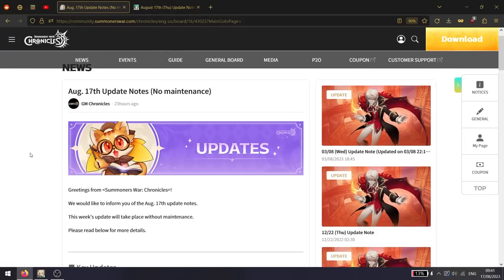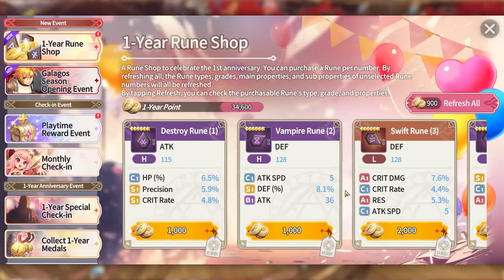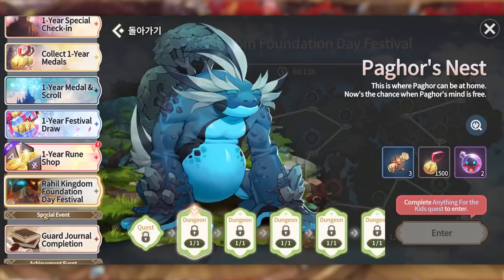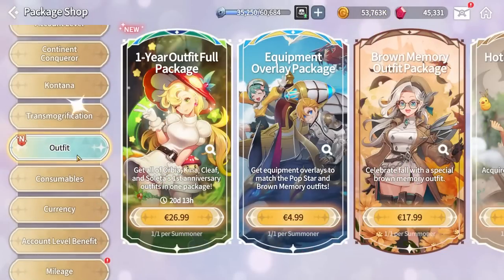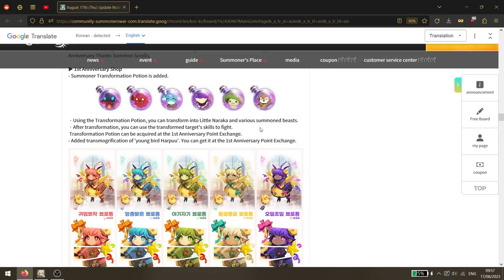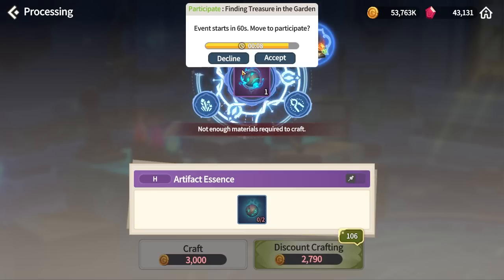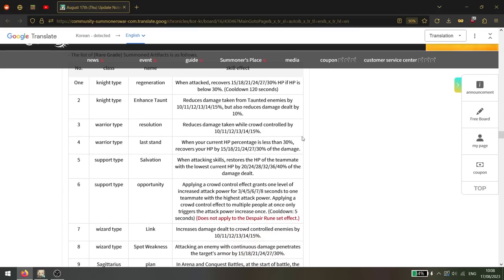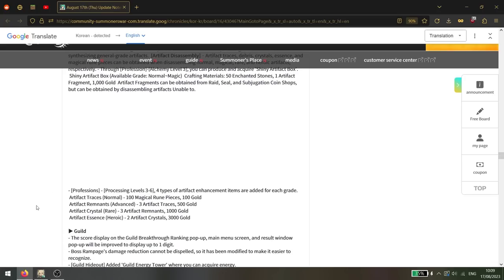EXPLORING KR PATCH 08/17 - Summoners War Chronicles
artifacts look op :o

Previous and future discussed topics include:
Summoners War: Chronicles soleta
Summoners War: Chronicles korea
Summoners War: Chronicles korea server
expedicion
torre celestial
invocador
habilidades
armario
runa
monstruo
altar de invocacion
gremio
centro de transaccion
asalto
grieta
sello
prision neblinosa
castillo sombrio blanco
cascada ardiente
cienaga torcida
arena brutal
guía
lista de niveles
fiesta
expedição
torre celestial
invocador
habilidades
armário
runa
monstro
altar de invocação
guilda
centro de transações
assalto
rachadura
selo
prisão nebulosa
pântano torto
arena brutal
guia
lista de níveis
festa
donjon d'escouade
expédition
voie de croissance
ruines galagos
tour d'ascension
tour céleste
invocateur
compétences
armoire
rune
monstre
autel d'invocation
guilde
centre de transactions
agression
fissure
joint
prison brumeuse
château sombre et blanc
cascade brûlante
tourbière tordue
arène brutale
guide
Kampfkraft
Schlachtfeld
Trupp-Dungeon
Expedition
Weg des Wachstums
Galagos-Ruinen
Aufstiegsturm
himmlischer Turm
Beschwörer
Fähigkeiten
Schrank
Rune
Monster
Altar der Anrufung
Gilde
Transaktionszentrum
Angriff
Riss
Siegel
nebliges Gefängnis
weißes düsteres Schloss
brennender Wasserfall
krummes Moor
brutale Arena
Führung
Rangliste
Party
squad piitan
ekspedisyon
summoner
kasanayan
aparador
rune
halimaw
altar ng panawagan
guild
sentro ng transaksyon
pag-atake
pumutok
selyo
gabay
listahan ng antas
party